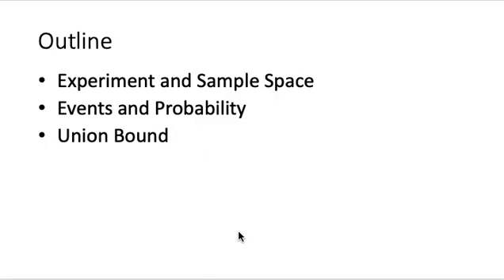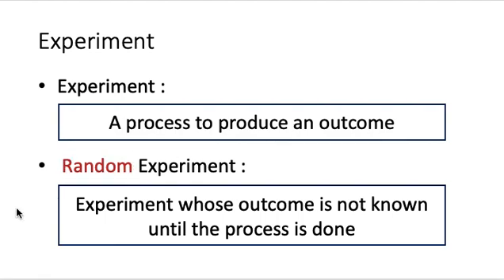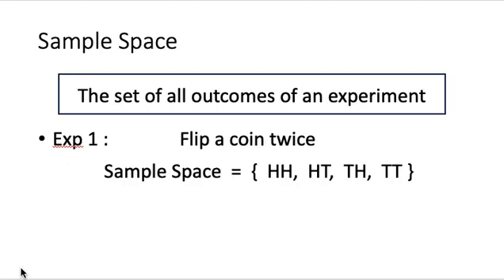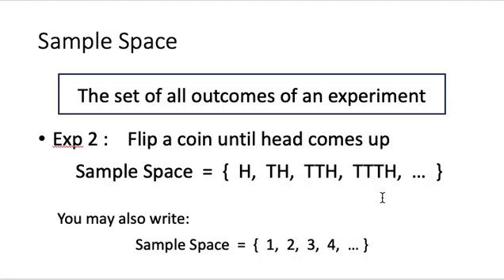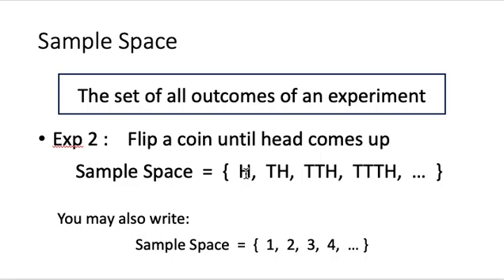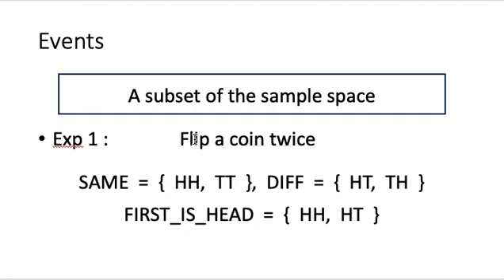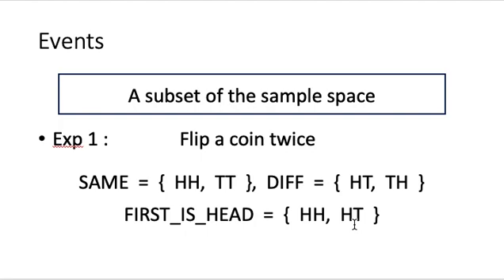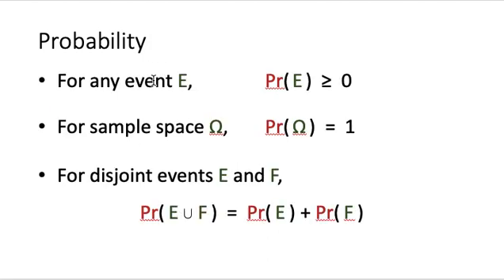Lecture 01: Events and Probability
Outline:
-- Experiment and Sample Space
-- Events and Probability
-- Union Bound